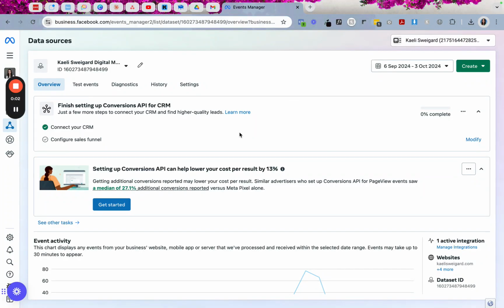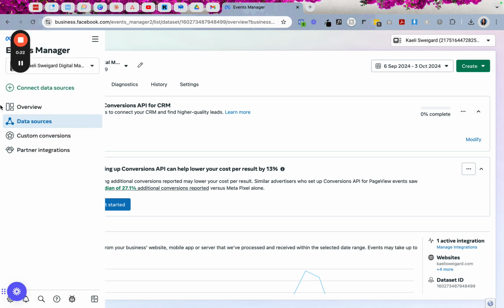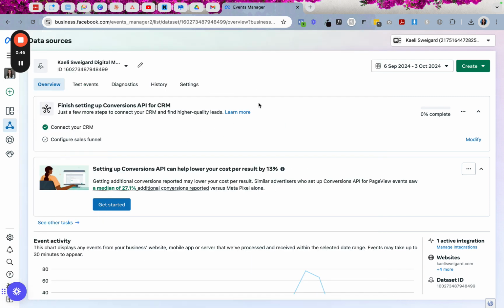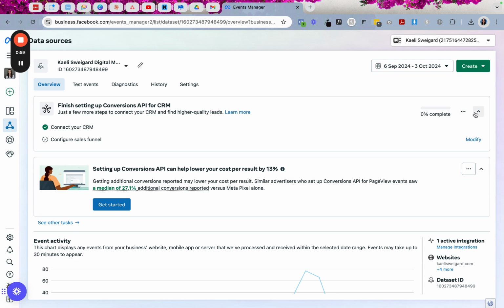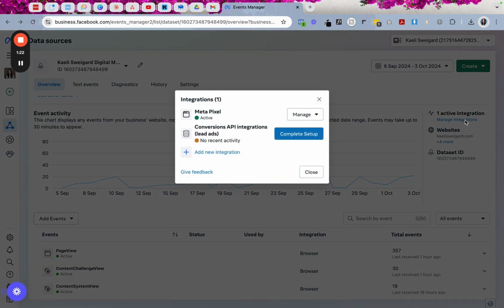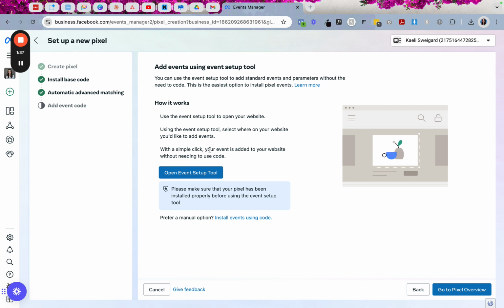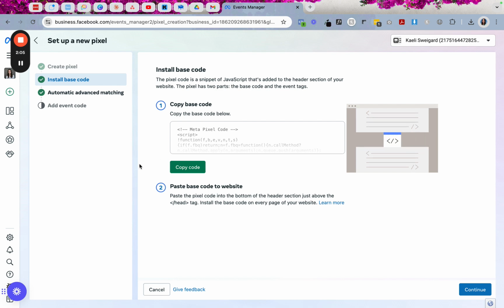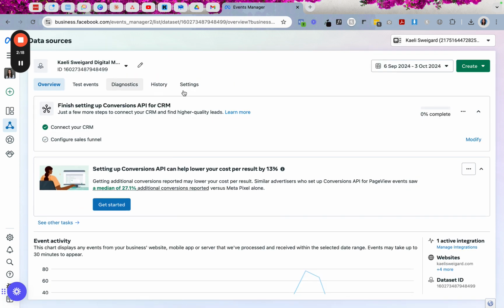How To Find Your Facebook / Meta Pixel Code & Pixel ID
Discover where to find your Facebook ad base code to install on your website.

Wanna grow your Instagram reach like crazy and make the most of your Instagram analytics?

I just walked away from the prestige of helping someone build their 6-figure online coaching business to 8-figures while being their chief marketer and operator, to do it for myself… and I'm taking YOU with me.